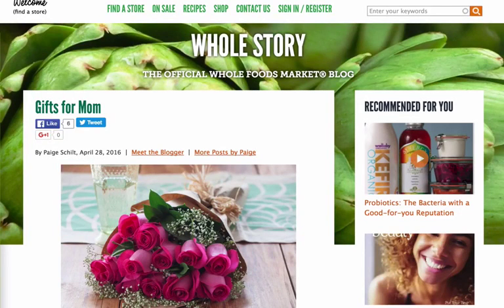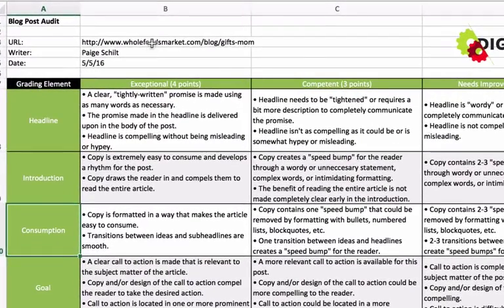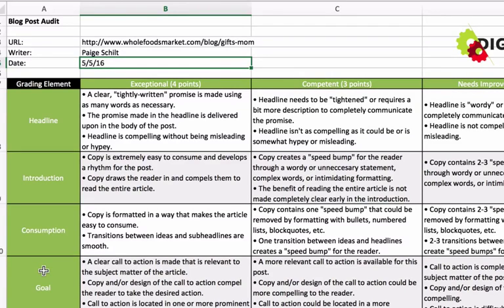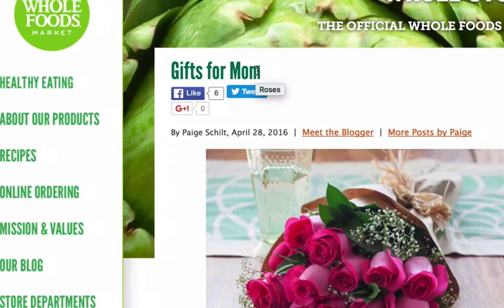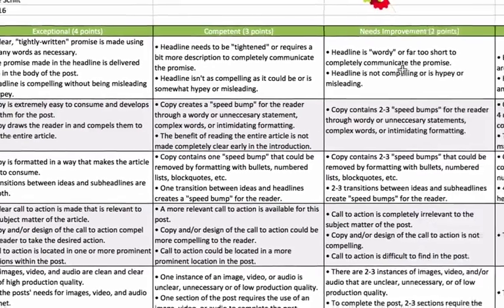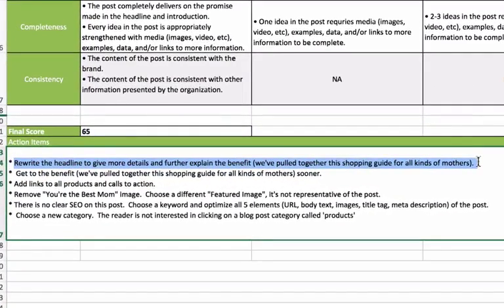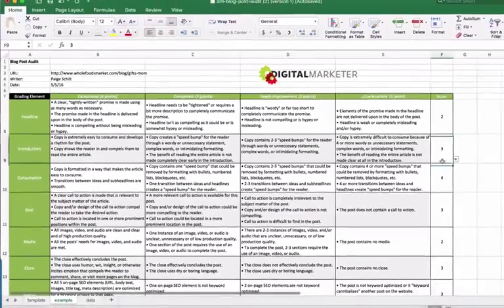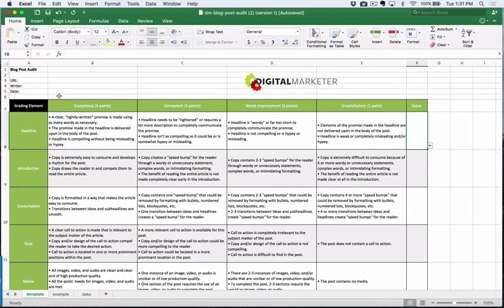2017 Landing Page + Blog Post Audit Template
Over a year ago we did a live critique of Unfunnel Growth Labs member landing pages and blog posts on our weekly Office Hours webinar training.

During that content auditing segment, we identified several blogging factors PLUS the four main landing page criteria that every landing page design must consider.

Today I’m expanding that list with a 15-Point Landing Page Audit across those 4 categories that will tell you if your landing page offer, design and copy stacks up.